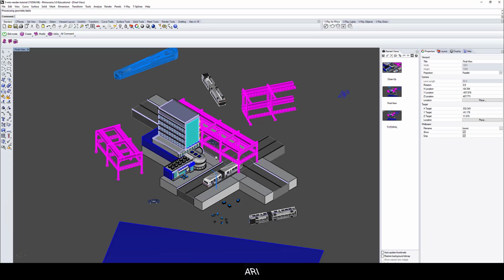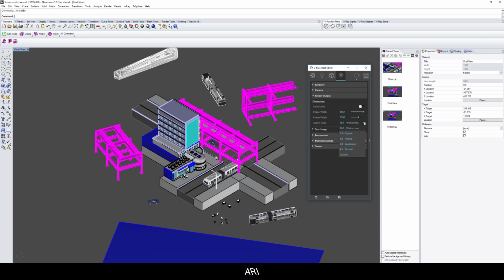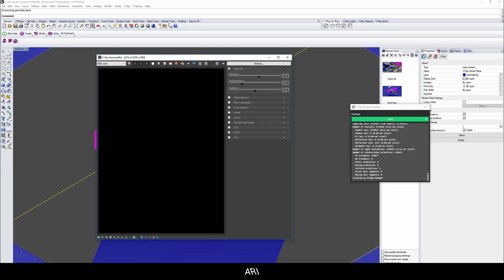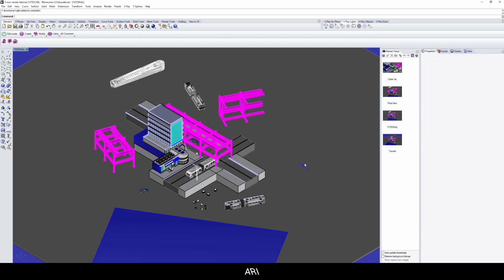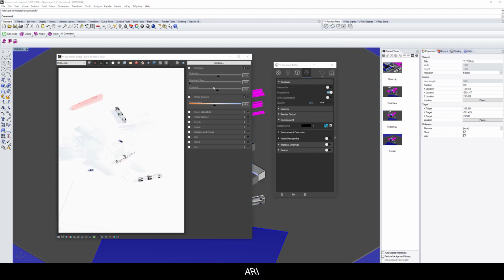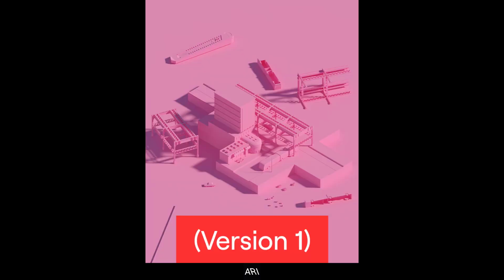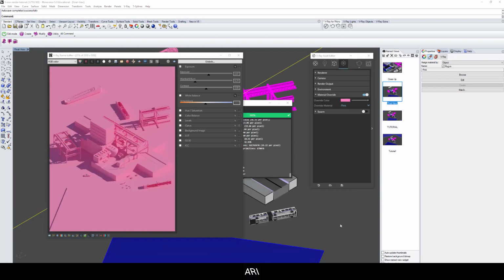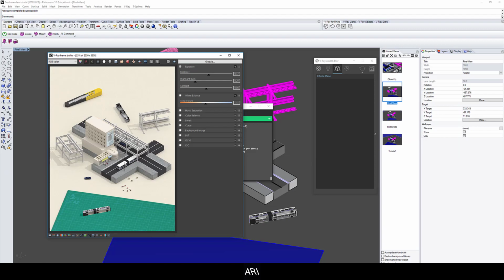10 Minute Rendering (Cheat Codes for Rendering in Rhino)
How to create quick renders with V-Ray for Rhino